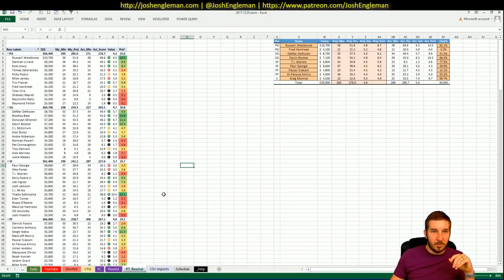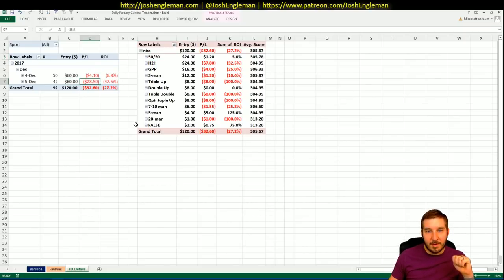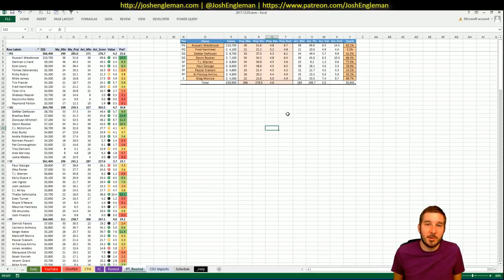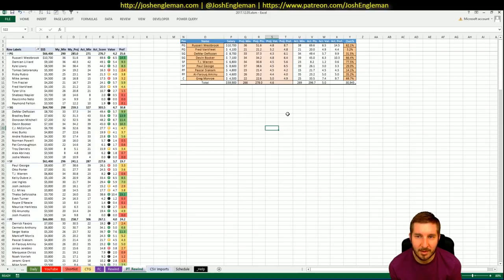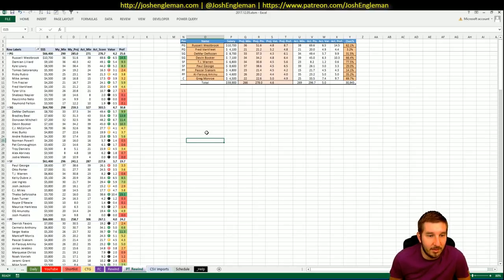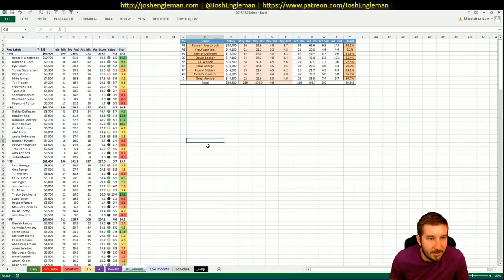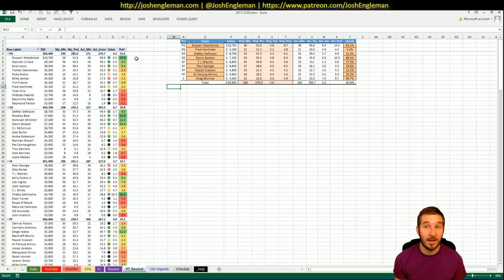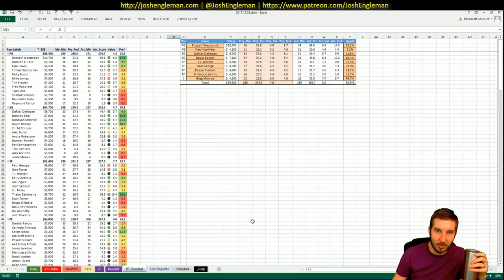NBA DFS Recap | Tuesday 12/5 | FanDuel & DraftKings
NBA DFS recap for the Tuesday, December 5 slate. Quick breakdown of all results from last night's games.